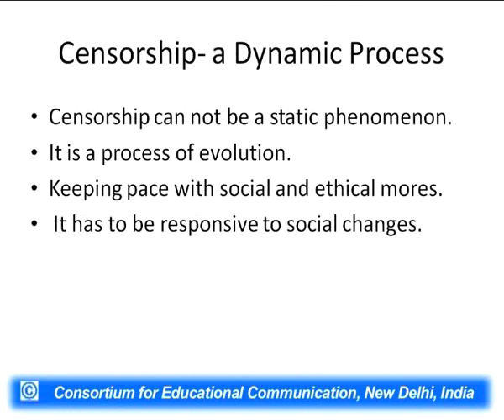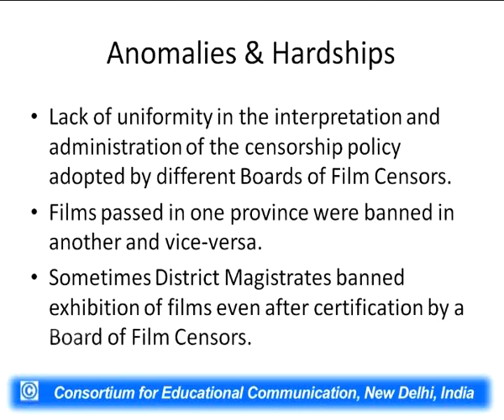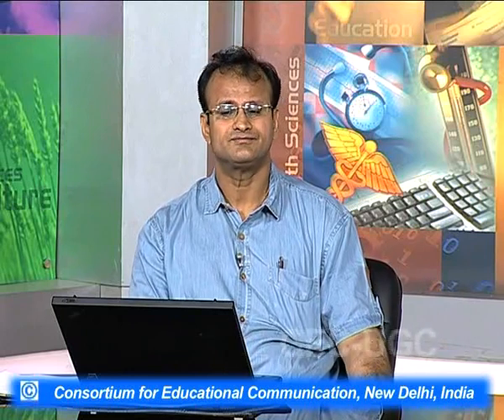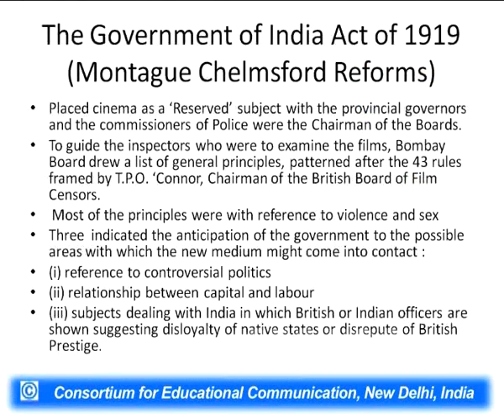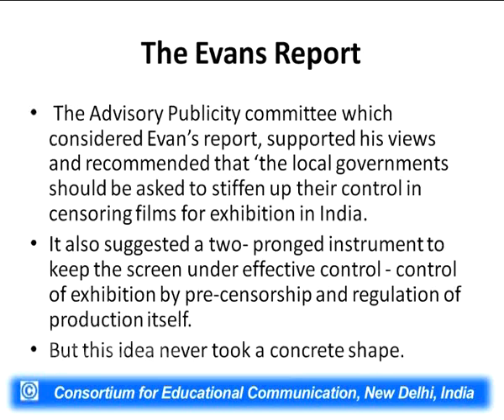Cinema and Censorship : A Historical Perspective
This Lecture talks about Cinema and Censorship : A Historical Perspective.